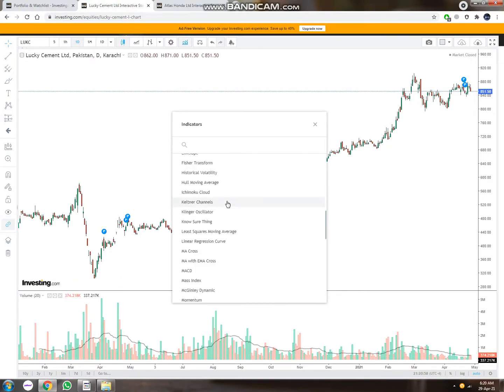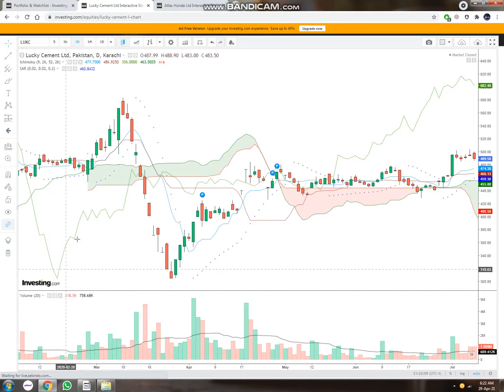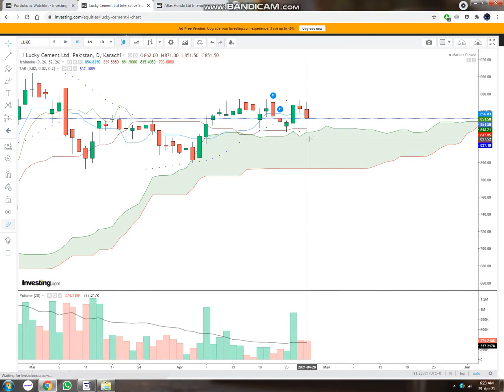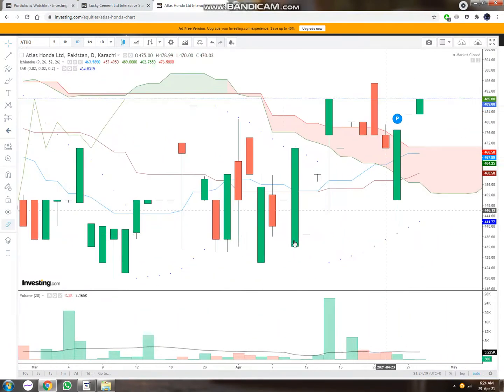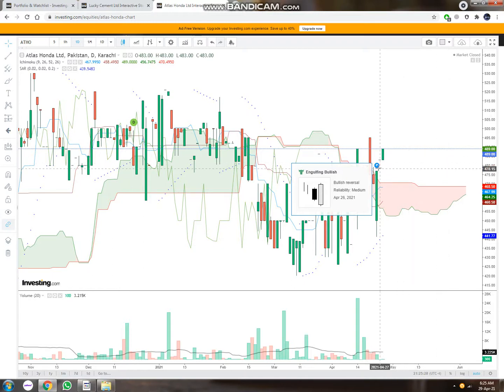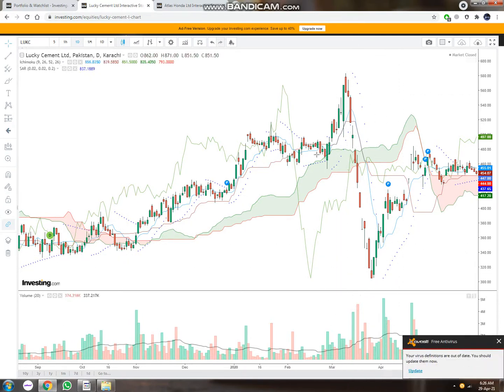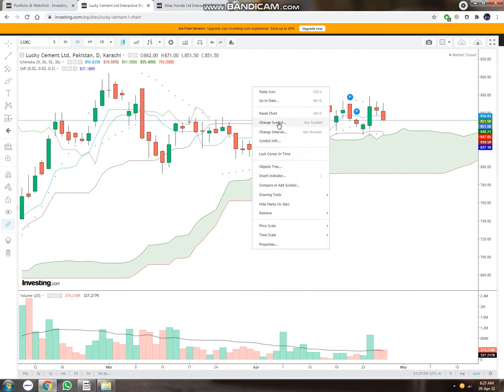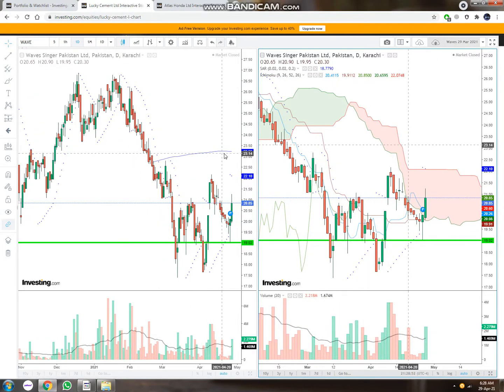How To Trade With The Help Of Ichimoku Cloud?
Hello Guys,

In this video I am going to be showing to you how to trade with the help of ichimoku cloud and how would you trade it correctly for better trading.Now to better trade with ichimoku cloud,you must first have a profound knowledge about how to use the ichimoku cloud and then it is easier for you to trade with this indicator.Ichimoku cloud looks like a mess on the chart but once you understand it correctly then there is no problem.Lastly I want to mention that these videos are for educational purposes.Any trade you make will be at your own risk.